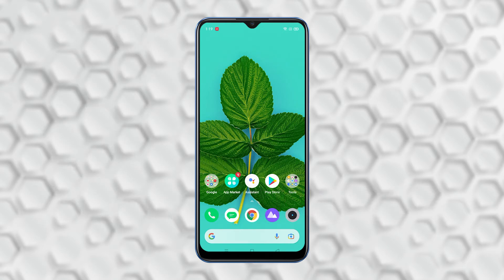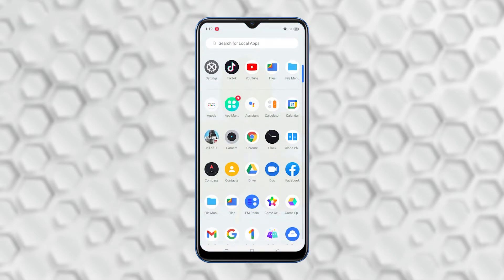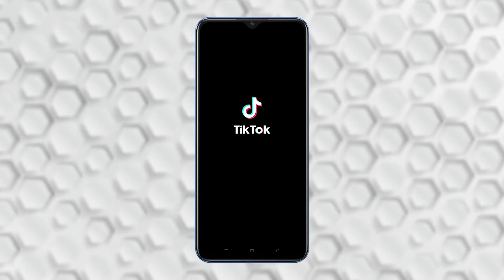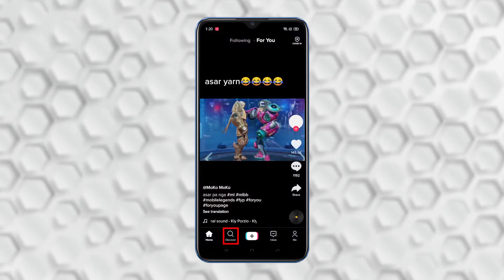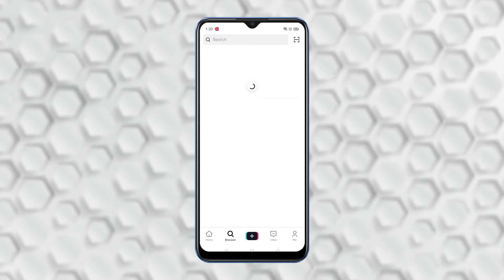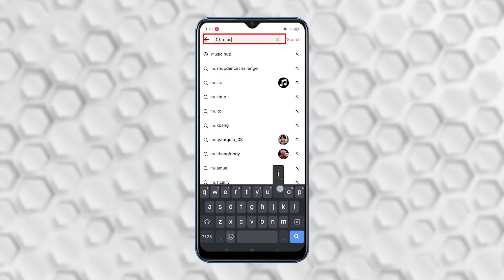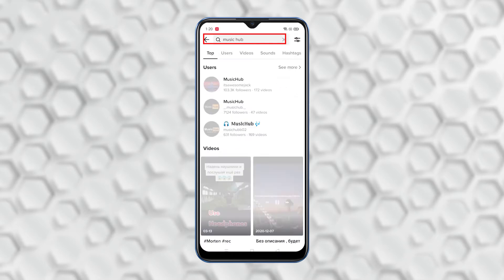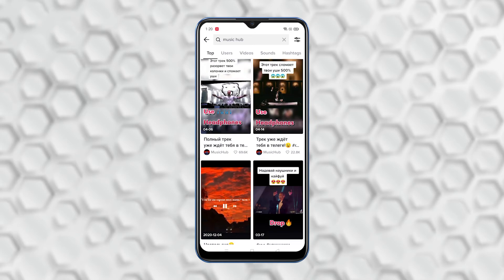How to Access and Use Music Hub on TIKTOK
From the Homescreen, look for Tiktok app and tap on it.
Tap Discover and go to search box and type Music Hub.
Now, you can choose the artist and genre that you want to watch and listen by simply tapping it.
So, that's the overview on how to access the latest tiktok Music hub.